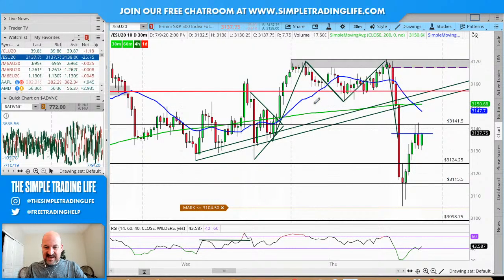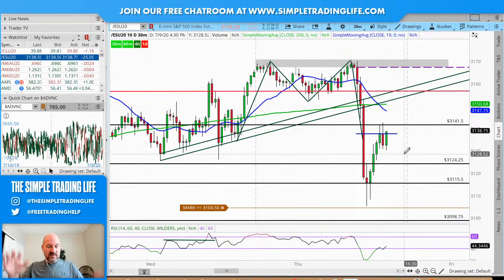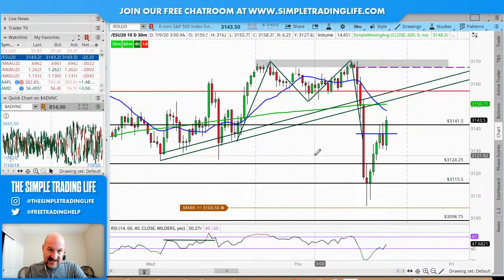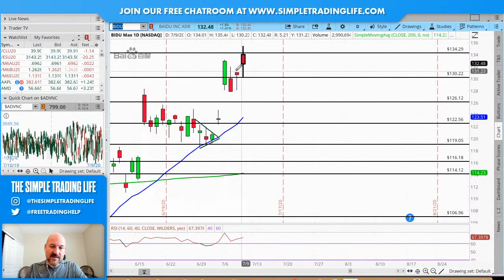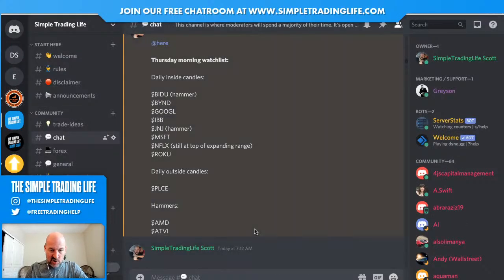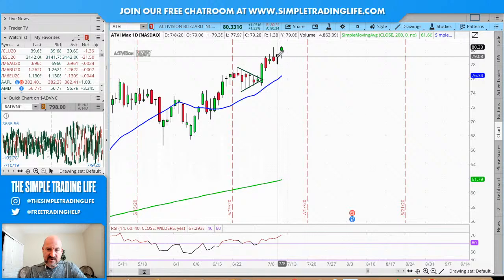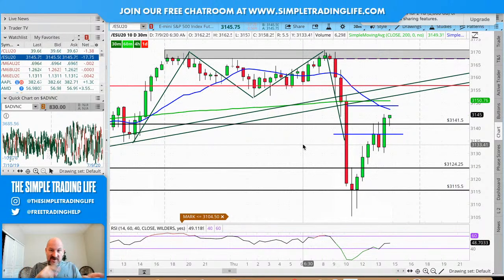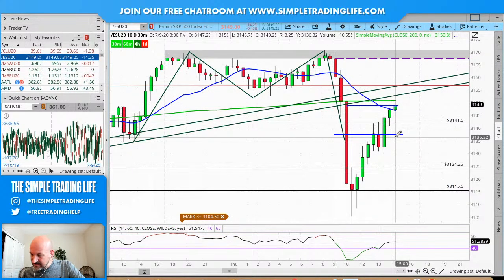Live Stream | The Simple Trading Life l Scalping - Day Trading - Analysis (7-09-2020)